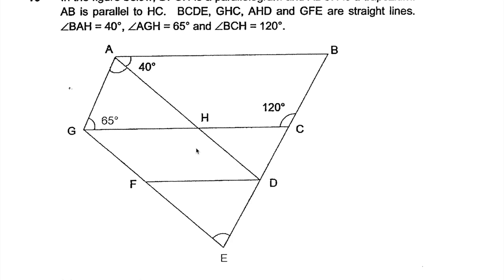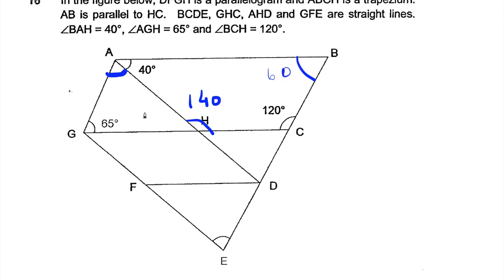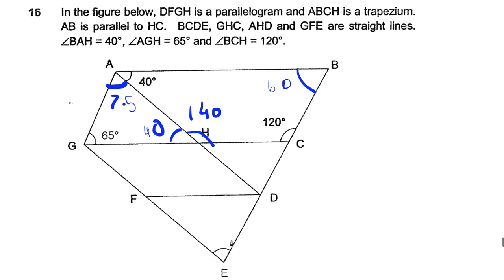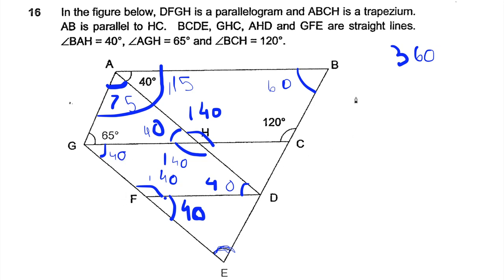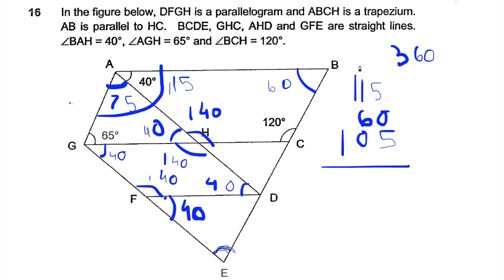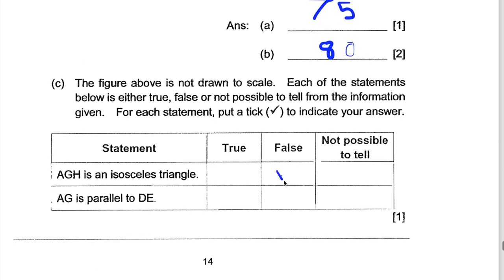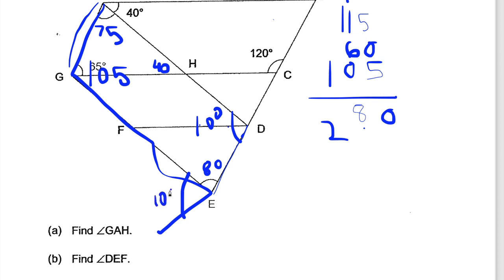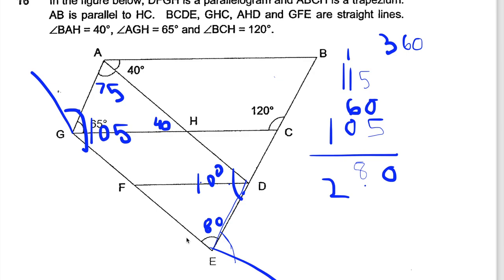A Nice Geometry Problem